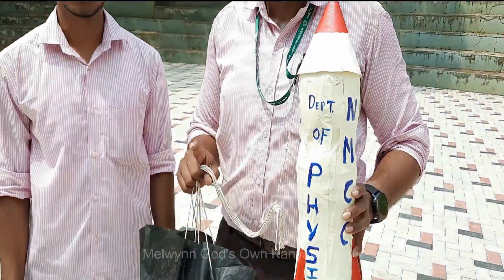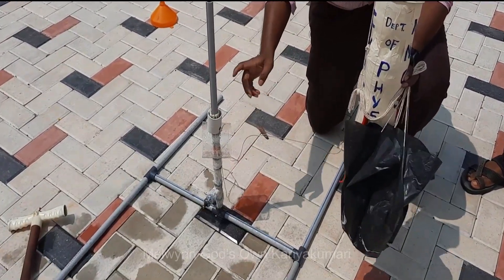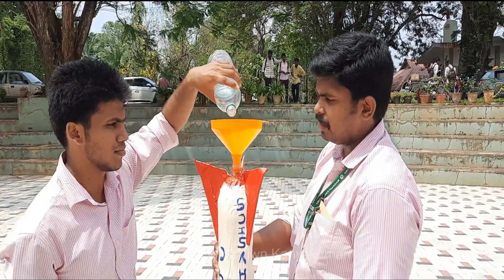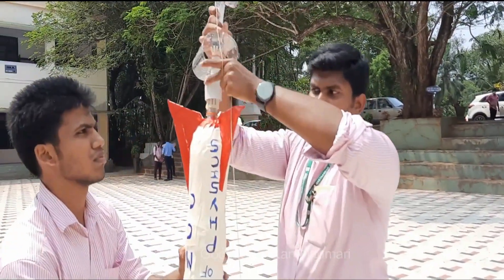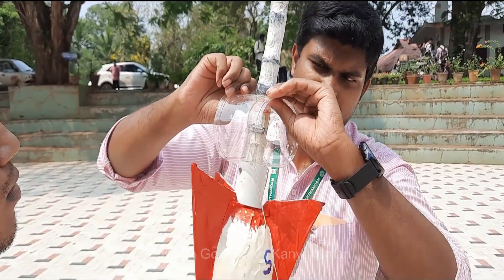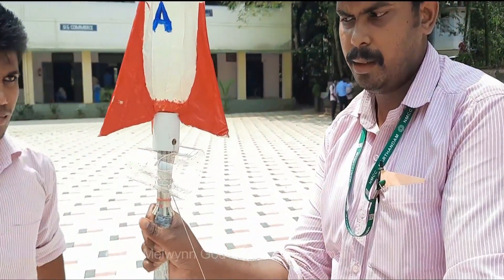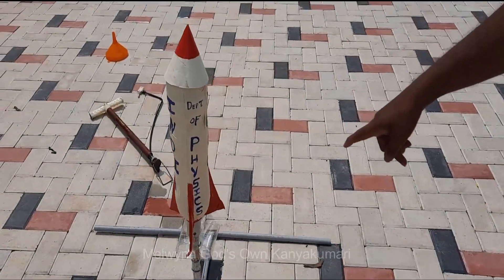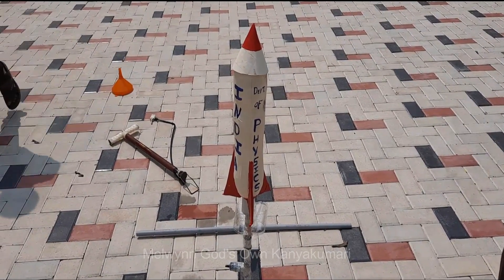Dual-thrust Water Rocket with Parachute|NMCC-Physics|Einstein's Day Celebration-2022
Special Thanks to:-
Mr.Sharon N M (M.Sc-Physics)
Mr.Dolvin V S (M.Sc-Physics)
Department of Physics,
Nesamony Memorial Christian College,
Marthandam, Kanyakumari District, India